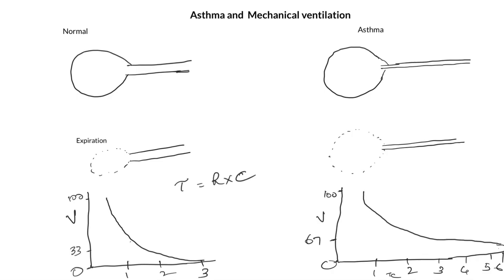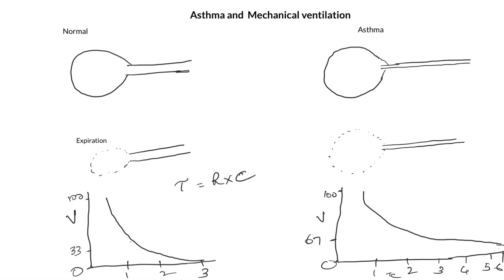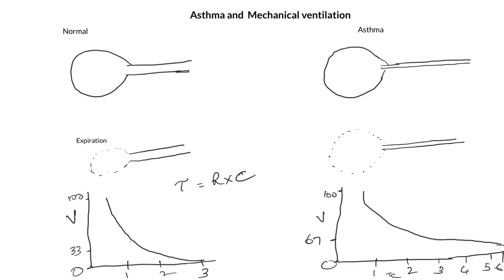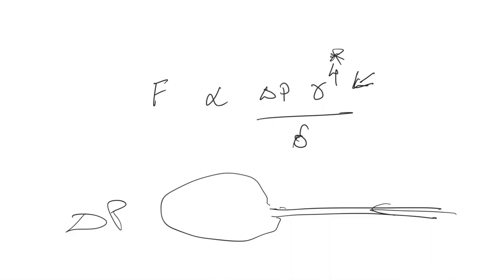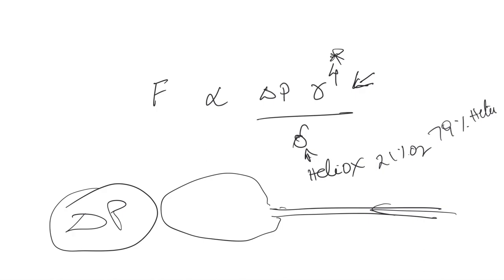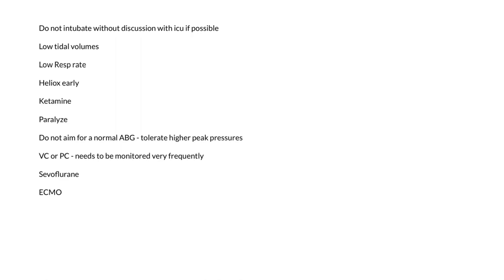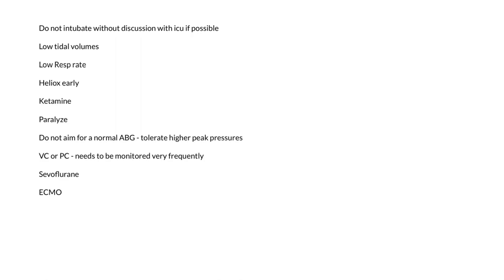Asthma and mechanical ventilation- Tolerate a higher PCO2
Asthmatics are very challenging once they get on a mechanical ventilator. We should do everything we can to avoid that scenario, if possible.  in situations where they end upon mechanical ventilation, we cannot, and should not aim for a normal blood gas.￼